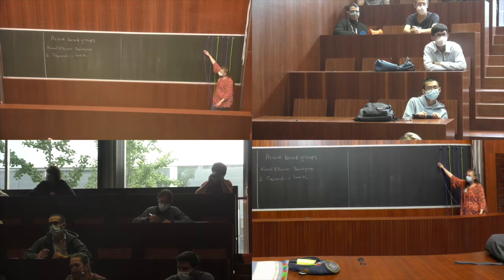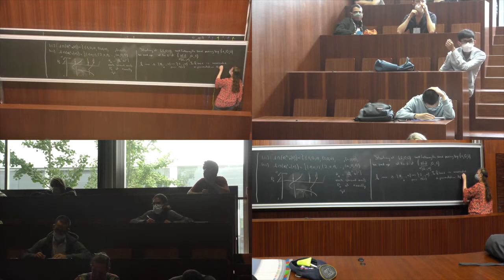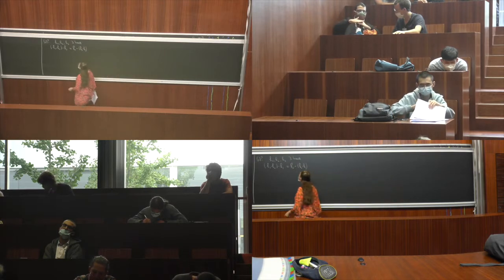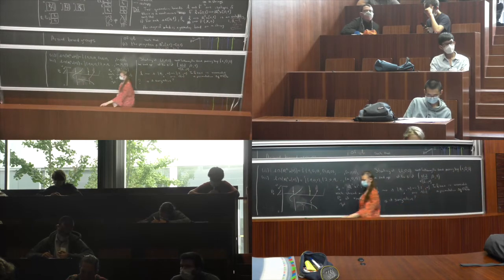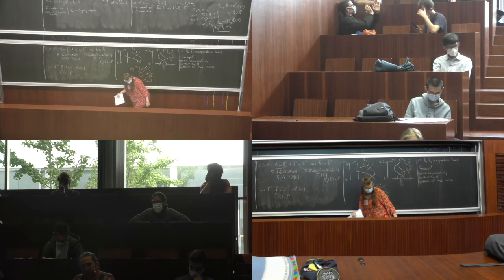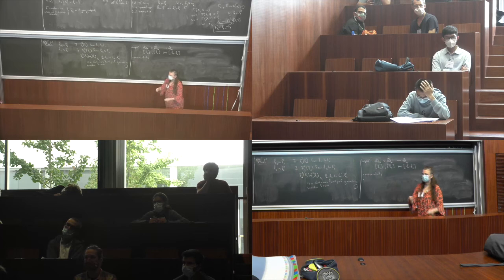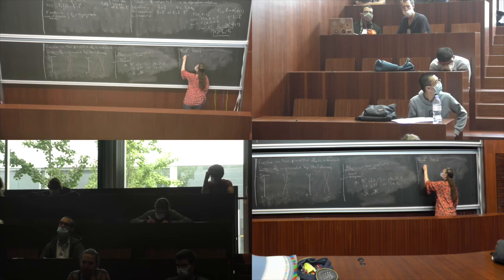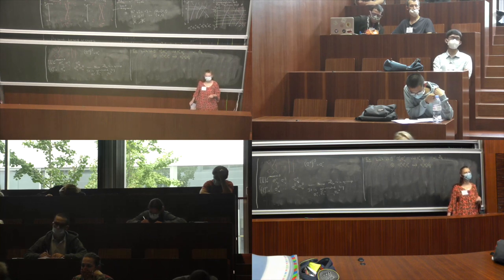RENTRÉE MASTERS 2020 Mini-cours 1 - "Around Braid Groups" Agnès Gadbled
"Around Braid Groups" par Agnès Gadbled mini-cours 1